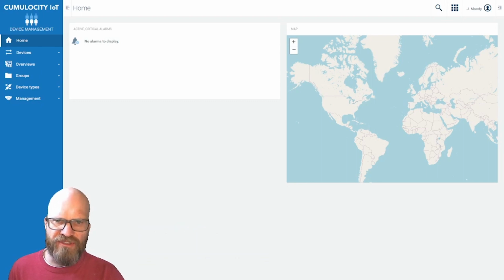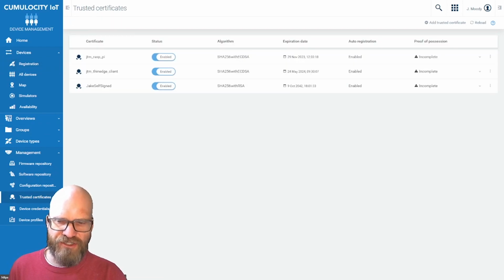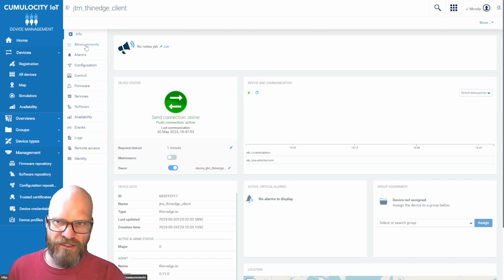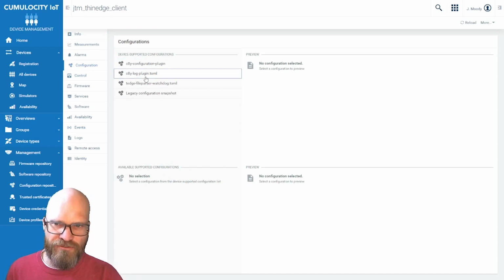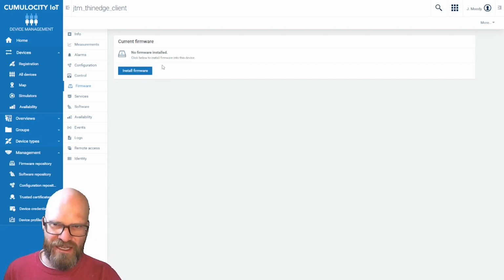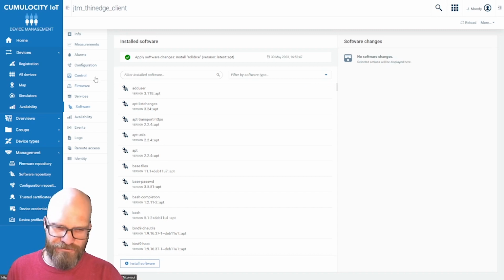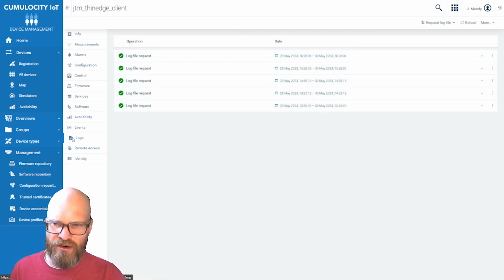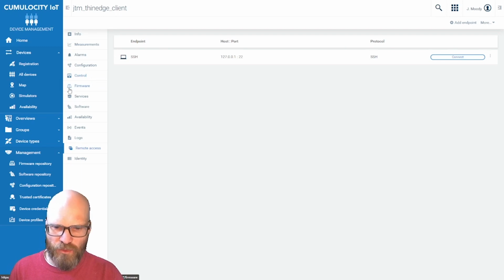Unleash the Power of Simplicity: Supercharge Your Device Management with Cumulocity IoT & Thin-Edge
Discover the power of Software AG's Cumulocity platform and Thin-Edge framework as they join forces to revolutionize device management. With Cumulocity's robust out-of-the-box capabilities and Thin-Edge's open, agnostic, and lightweight framework, resource-constrained PLCs, gateways, and devices can now reach their full potential. In this captivating overview video, witness the seamless integration of these two technologies, enabling a quick and effortless approach to connecting and managing your distributed device population throughout their entire lifecycle. Say goodbye to complexities and hello to streamlined device management like never before. Buckle up for a transformative journey!